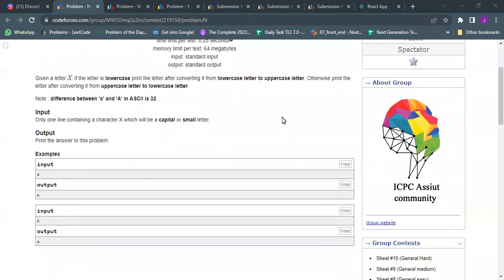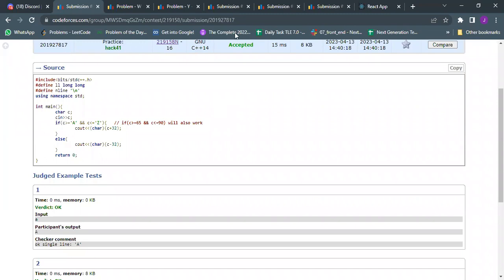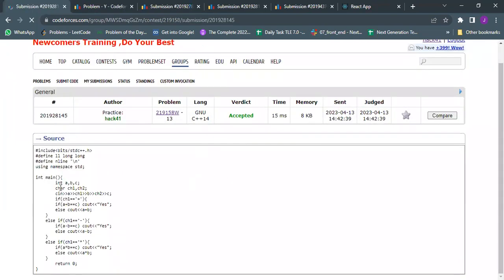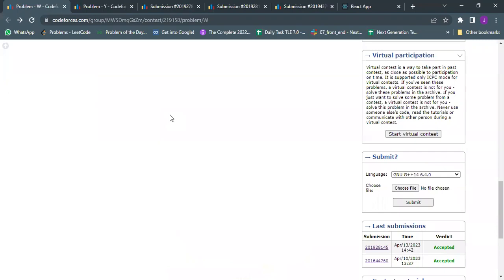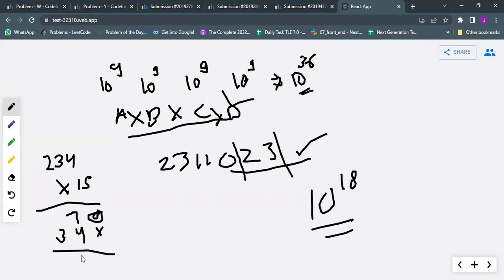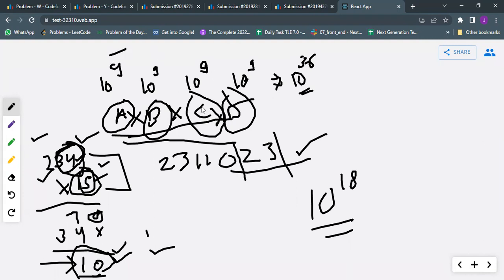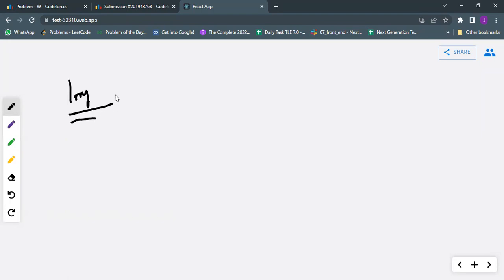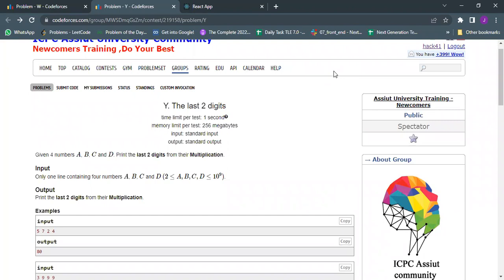Competitive Programming Level 1 – Week 1 | C++ Basics 1 – Practice Problems 4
🚀 Competitive Programming Level 1 – Week 1 | C++ Basics 4 – Practice Problems

In this lecture, we will practice **C++ basics** through a series of programming problems designed to strengthen your understanding of the concepts covered in the previous lecture.

💻 **Course:** Competitive Programming Level 1
📅 **Week:** 1
📝 **Topic:** C++ Basics 4 – Practice Problems
🎯 **Focus:** Problem Solving & C++ Fundamentals

This practice session will help you apply your C++ knowledge to real programming problems and build a strong foundation for your competitive programming journey.

📌 Try solving the problems yourself before watching the complete solution!